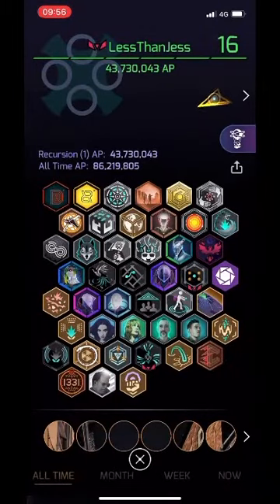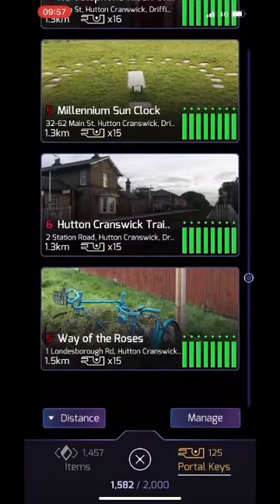Ingress Tutorial - Decay Field Engine! How to gain XP with NO very rare items in a rural location.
This video was inspired by comments on the channel on a previous video.

A decay field engine is an ingenious way of gaining vast sums of XP without using viruses, softbanks or battle beacons.

Resonators decay in exactly one week, so in this video I make use of that using 15 anchors from one side of a village to connect to an opposing anchor and spine of 7 at the other side of the village.

This is an extremely rural location and part of my evening walking route so it is satisfying hacking keys and making use of something I do everyday while at this location.

The limitation of this type of field engine is that you have to wait a week each time you want to use it. However, it’s a brilliant solution to the ‘rural challenge’.

If you have any feedback, I’ll gladly receive it.